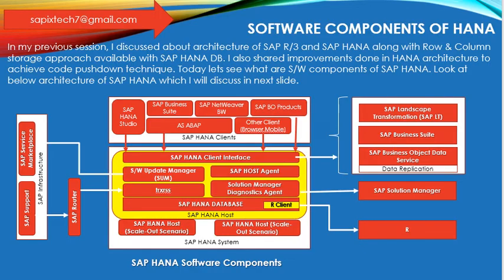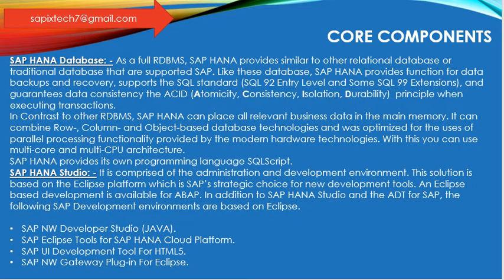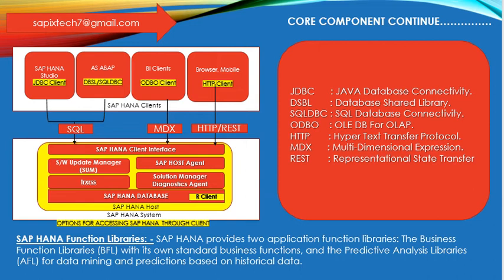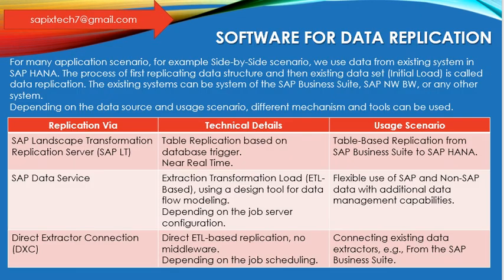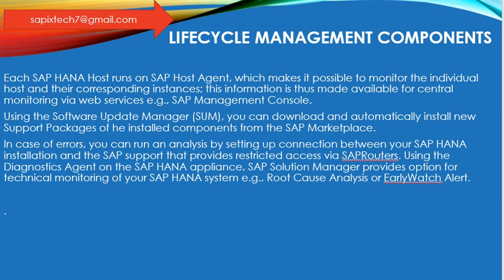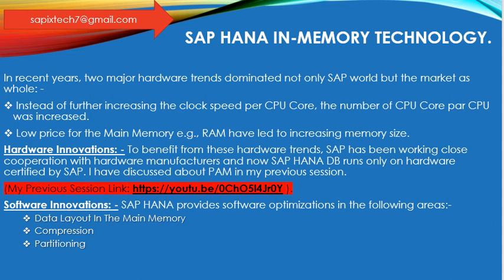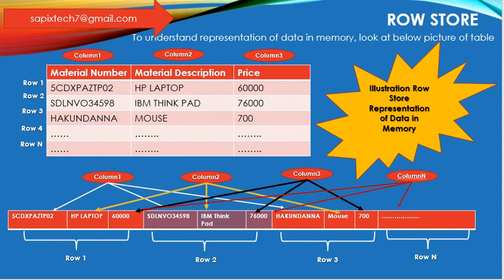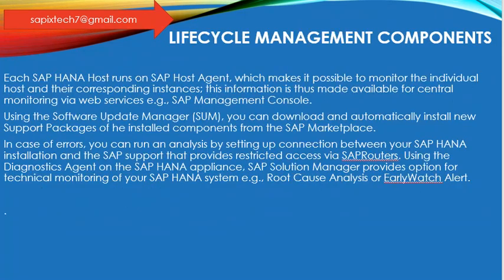SAP HANA, ABAP on HANA, Representation of Data in Main Memory, Actual Column Store in Memory.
Learn Complete SAP ABAP Development for HANA. Creation of OData, CDS Views, ADT Tools, SQL Scripts, HANA Database Access, AMDP, Stored Procedures, HANA For ABAP. S/4 HANA.
Part 01, Next part will published soon.